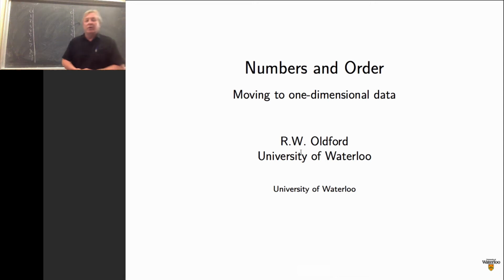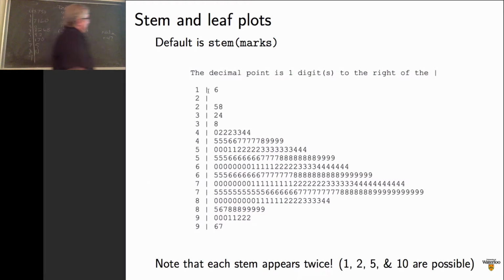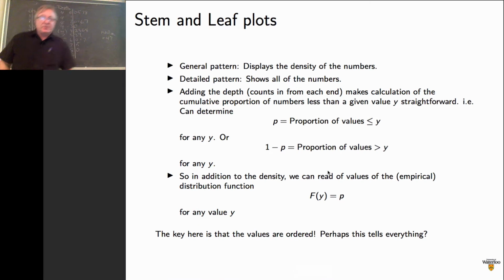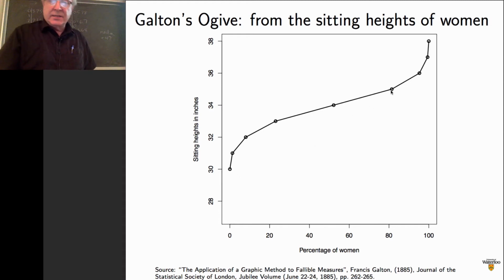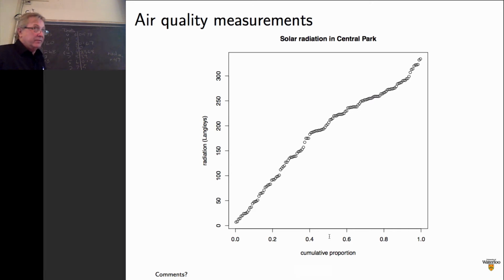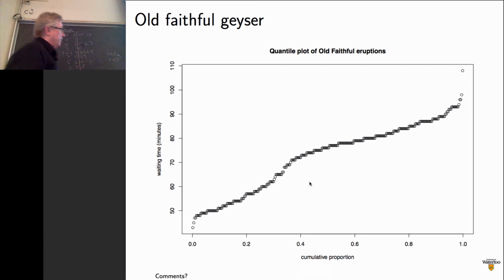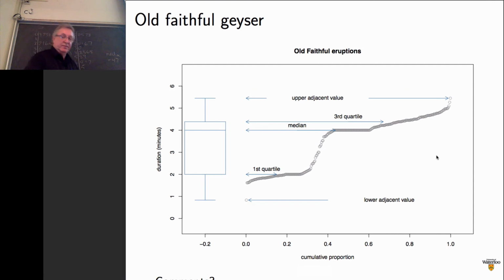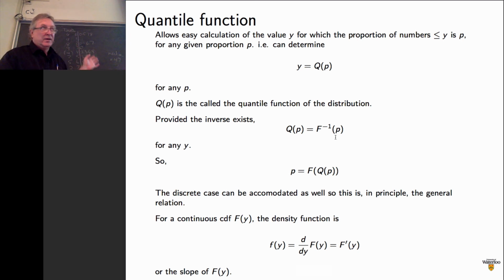4. Numbers and Order - Moving to one-dimensional data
Lecture 4
(Note corrections at end)  Also apologies for the crackling audio.

Summary statistics (location and spread) , distributional shape
Order statistics
Galton's ogive
Quantile plots
  - relation to boxplots, and histograms
Empirical distribution function

Mathematically: Quantile functions, distribution functions and density functions
Graphical version of the same:: quantile plots, empirical distributions, histograms

CORRECTIONS:
1. Median from stem and leaf is WRONG.  It should be 42.5 NOT 47. The reason for the error is itself an interesting one.   Notice that the stems in this stem and leaf plot (and those produced in R) have the values of the stems INCREASING from top to bottom as opposed to DECREASING.   Arguably it is more natural to order the stems in decreasing order from top to bottom of the stem and leaf.  That it is for me can be seen even when I am recording the numbers  -- occasionally I reach for the wrong end for large or small values.  I chose the unnatural arrangement only  because that is how R presents the order in "stem".  This led me to think I had to count in from the highest level of leaves in the centre when coming from the top rather than from the lowest level.     Again, the correct value of the median is  42.5 and  NOT 47 as I say in the video.

2.  At the time of this lecture Angela Merkel was also still in power in Germany (she is up for re-election this year